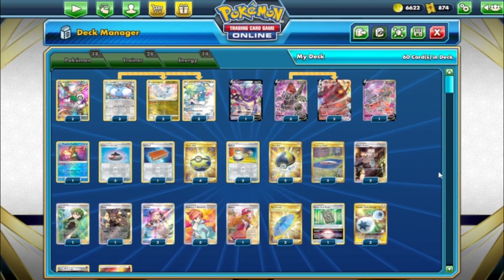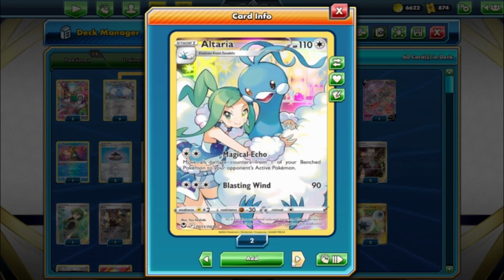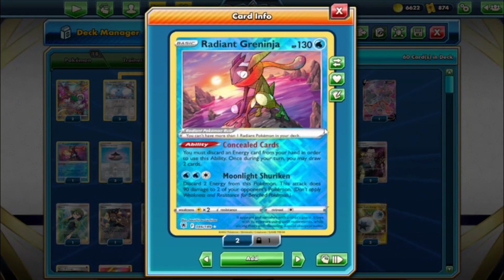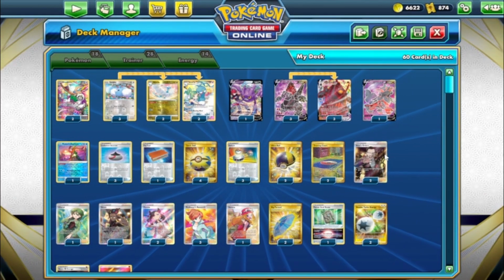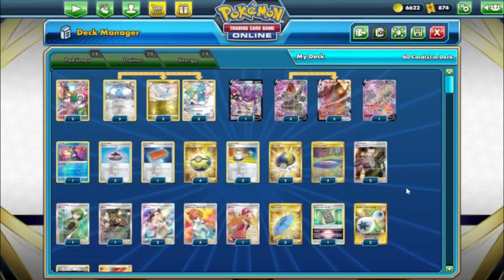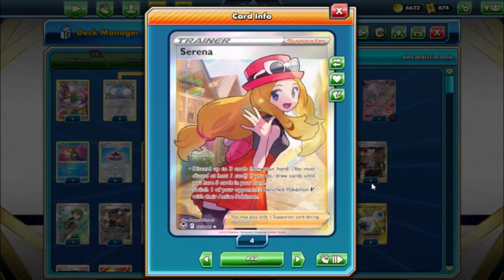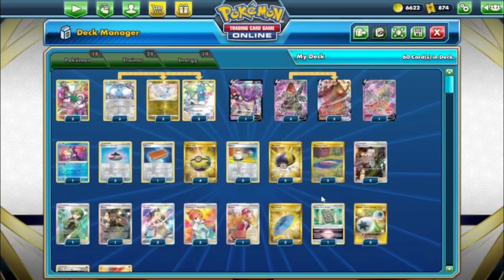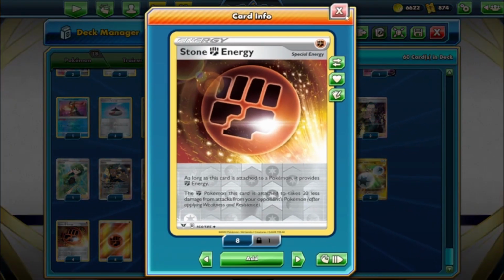Silver Tempest: Coalossal VMAX's new tricks!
Today I look at an old archetype, Coalossal VMAX that looks to make a return with some new tricks!

#Pokémon - 18

* 2 Oranguru BRS 198
* 3 Swablu EVS 132
* 2 Altaria SIT 226
* 1 Crobat V LOR 237
* 2 Altaria EVS 106
* 3 Coalossal V VIV 173
* 1 Hisuian Arcanine V SIT 179
* 3 Coalossal VMAX VIV 99
* 1 Radiant Greninja ASR 46

* 2 Marnie PR-SW 121
* 1 Cheryl BST 159
* 2 Big Parasol DAA 199
* 1 Grant ASR 185
* 2 Boss's Orders RCL 189
* 1 Forest Seal Stone SIT 156
* 3 Switch SSH 183
* 2 Ultra Ball BRS 186
* 1 Pal Pad SSH 172
* 3 Professor's Research PR-SW 152
* 4 Quick Ball SSH 216
* 1 Serena SIT 193
* 3 Evolution Incense SSH 163
* 2 Training Court FST 282

#Energy - 14

* 8 Fighting Energy SMEnergy 15
* 4 Stone {F} Energy VIV 164
* 2 Double Turbo Energy ASR 216